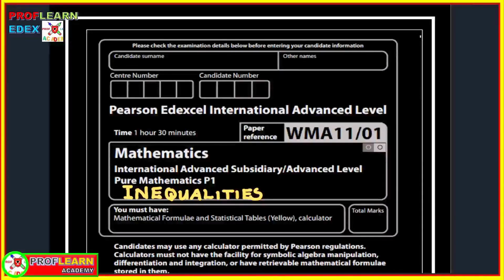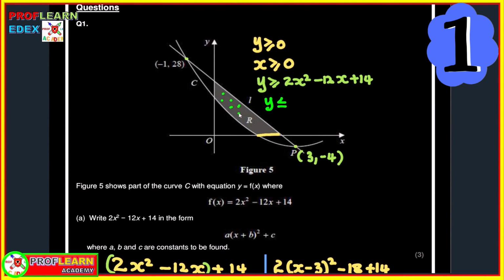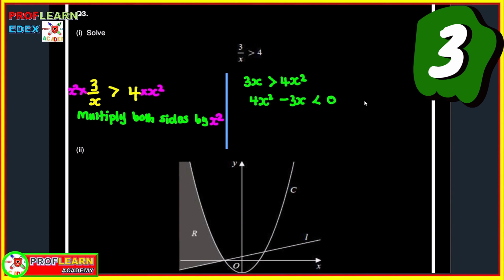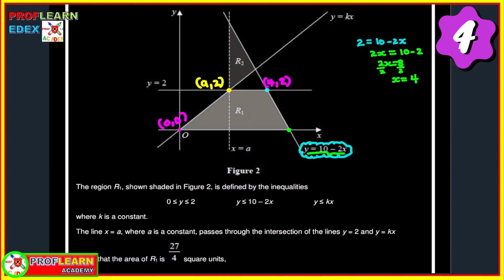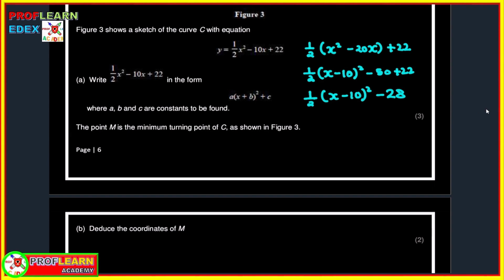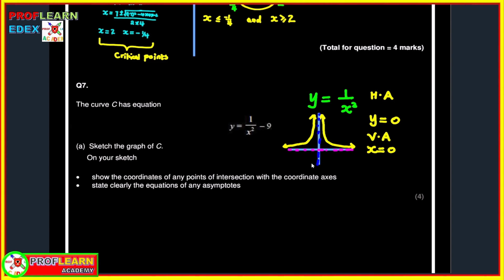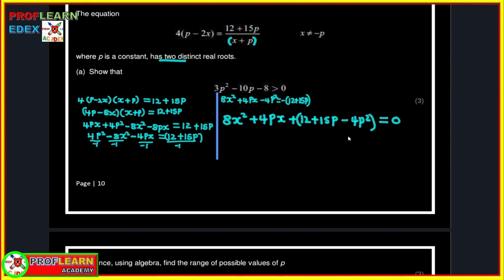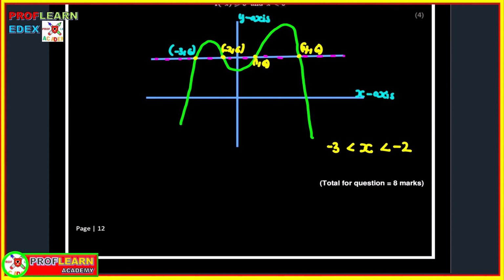WMA11/O1 EDEXCEL PURE 1 MATH INEQUALITIES PART 2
Cracking Edexcel AS-Pure Maths: Must-Know Quadratic Inequalities Questions